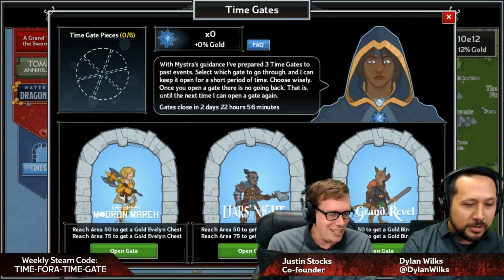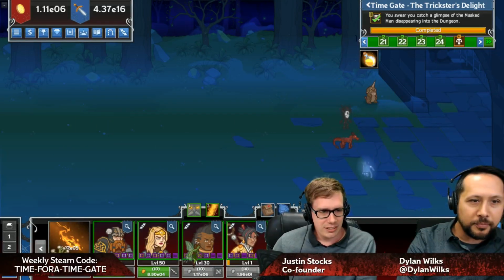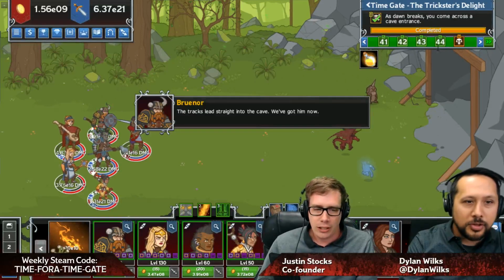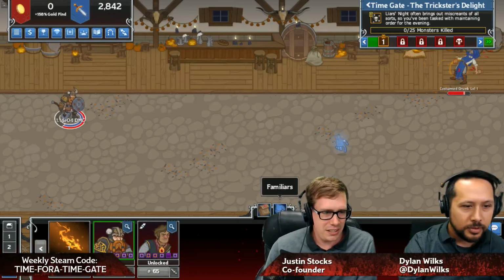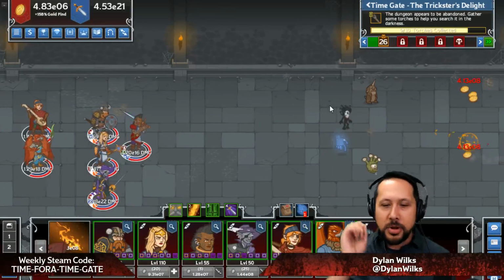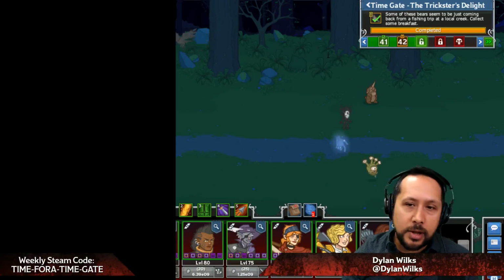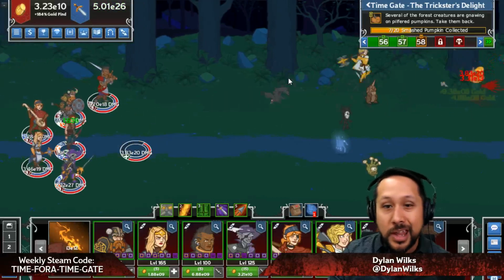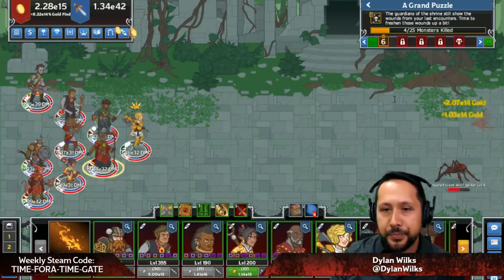Idle Champions of the Forgotten Realms, 6/28/18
Dylan Wilks Justin Stocks from Codename Entertainment demo Idle Champions of the Forgotten Realms and discuss the latest game updates. Available in Early Access on Steam now.